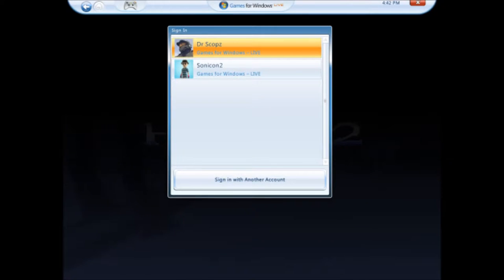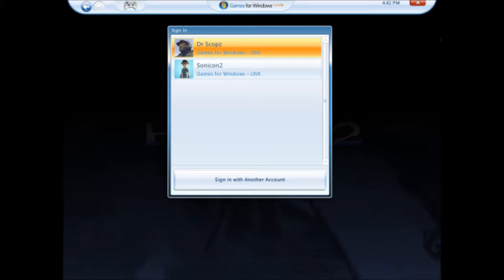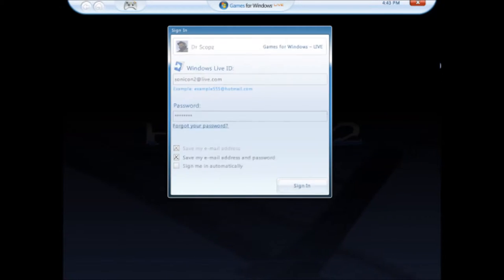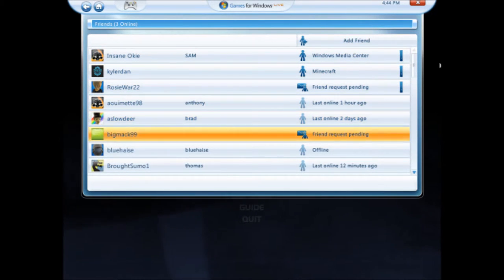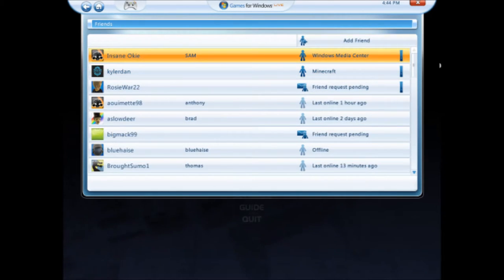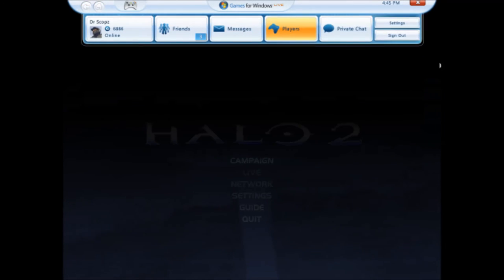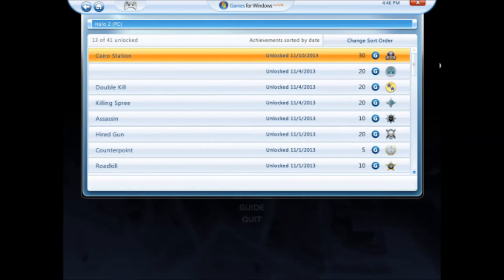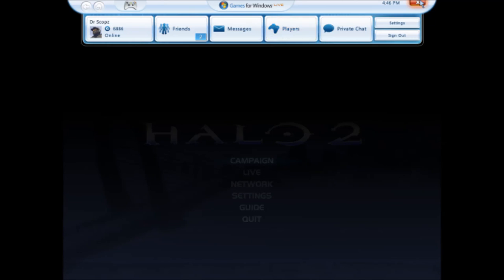Games for windows live dashboard overview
GFWL dash overview